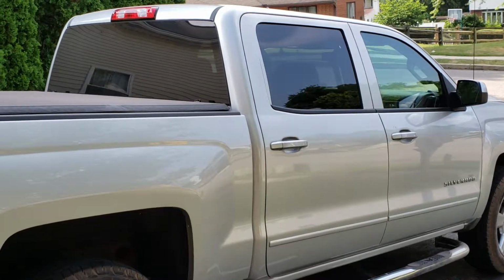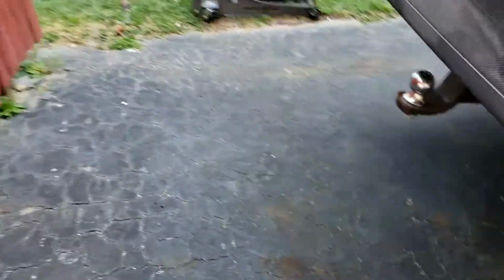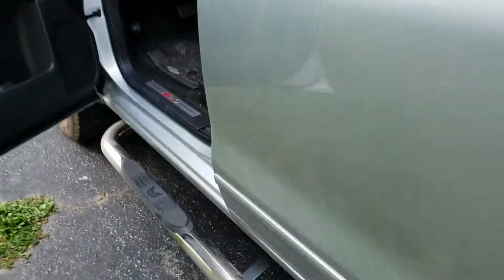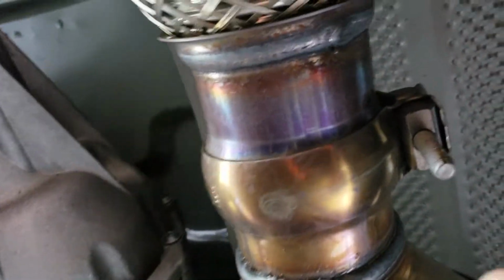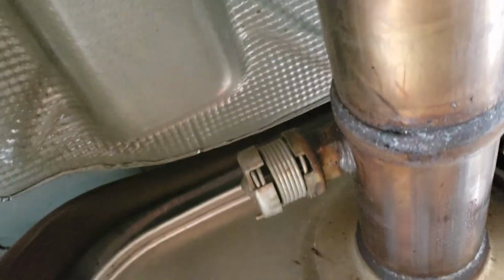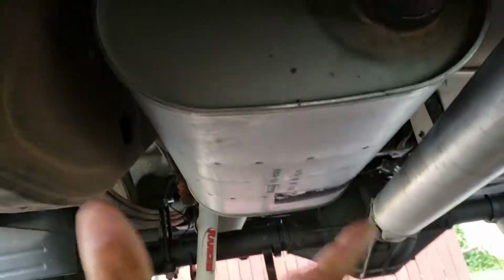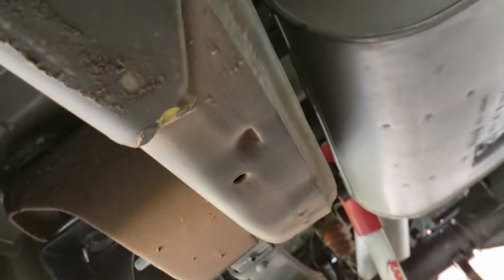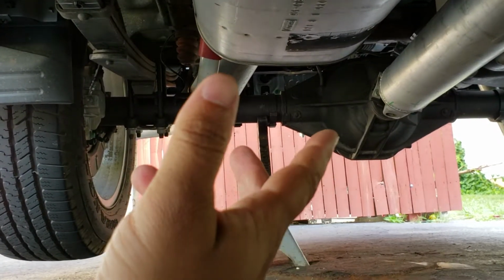Installing a Gibson Dual Extreme cat-back on the Silverado Pt 1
Just a quick look at the 18 Silverado before and after. No lift = p.i.t.a.

Part# 5658